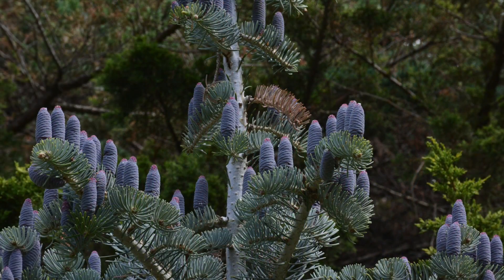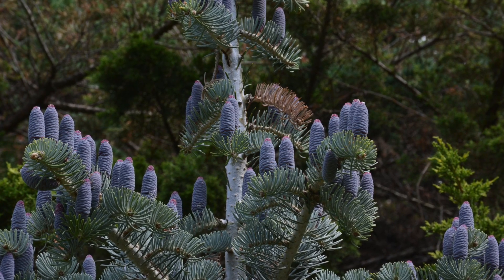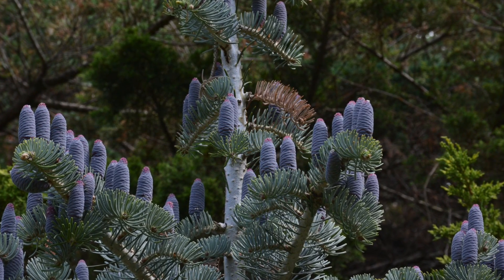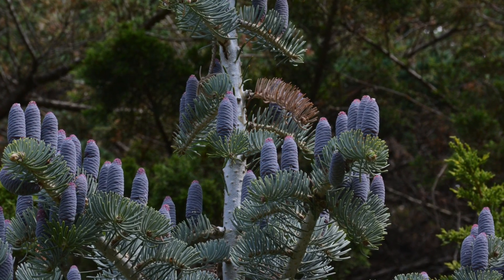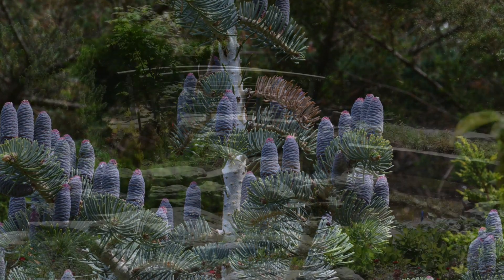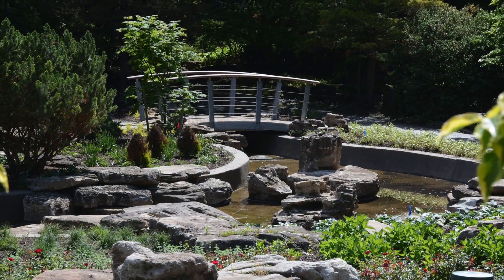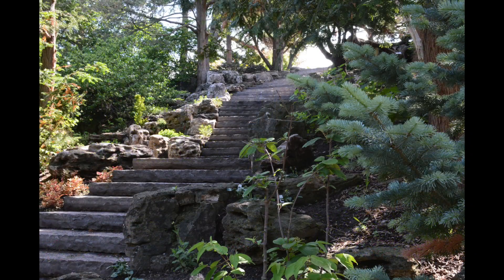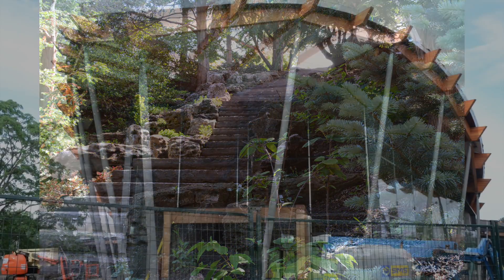Rock Garden Preview